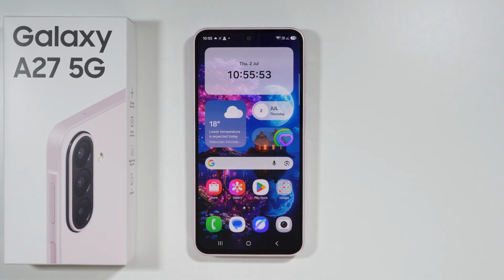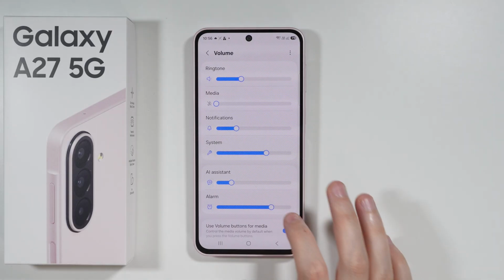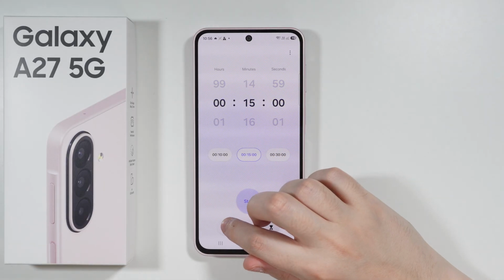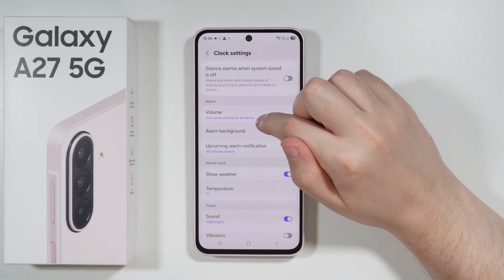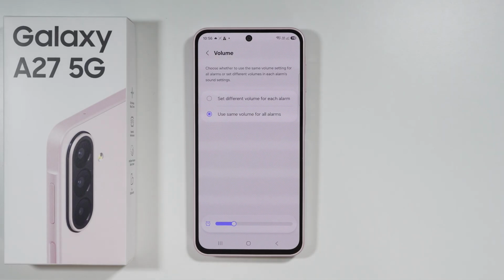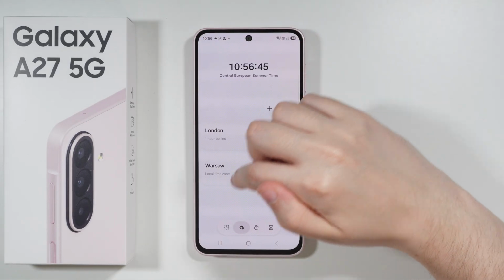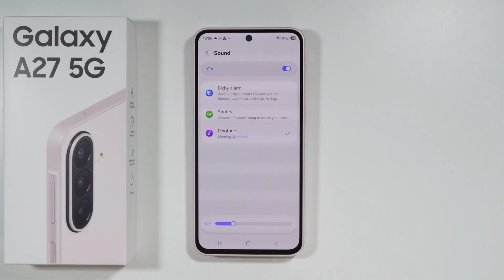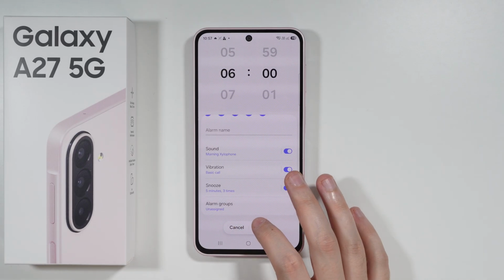Samsung Galaxy A27: How to Change Alarm Volume (Adjust Alarm Loudness)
In this video, I'll show you how to change the alarm volume on your Samsung Galaxy A27. Adjusting your alarm loudness is essential for ensuring you wake up on time without being startled. Follow these simple steps to customize your alarm settings and get the perfect volume for a refreshing start to your day.